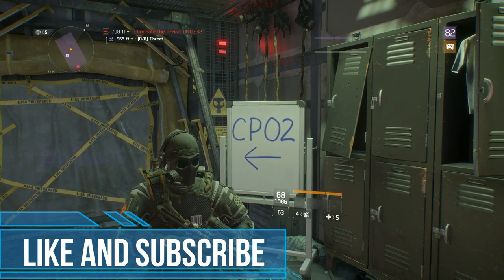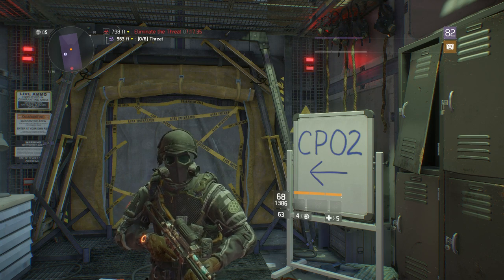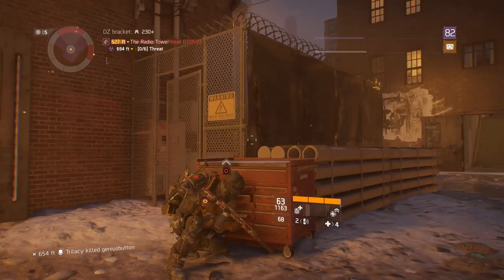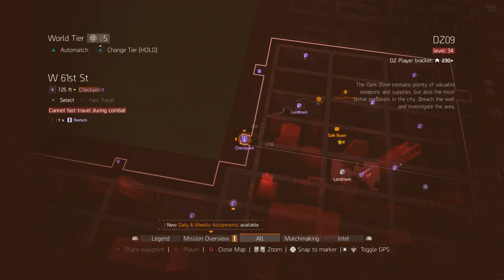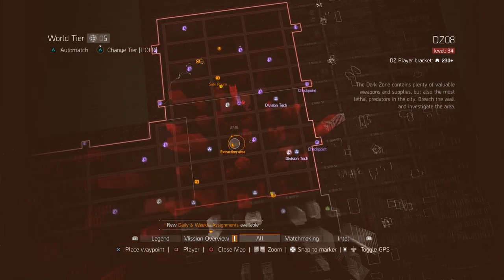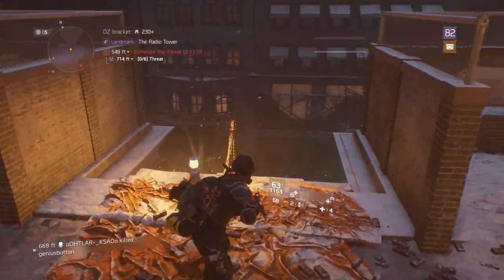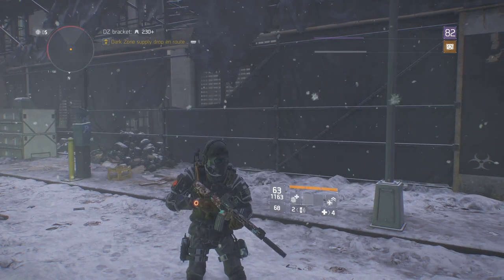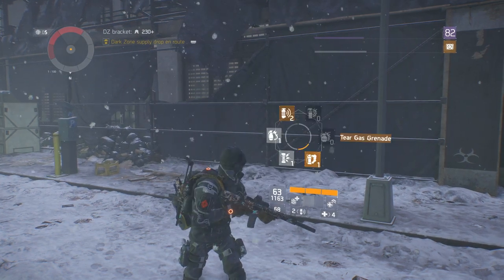The Division - Glitches Galore